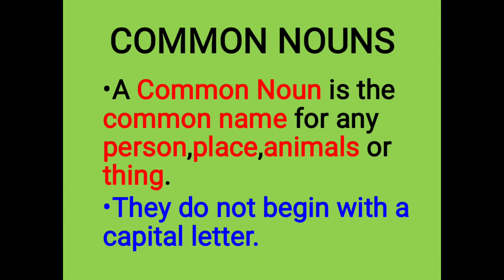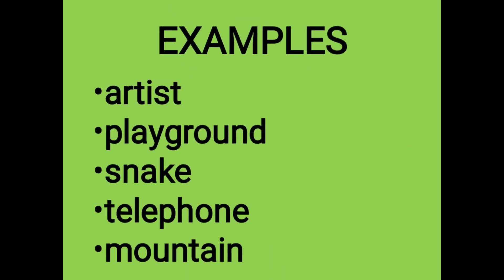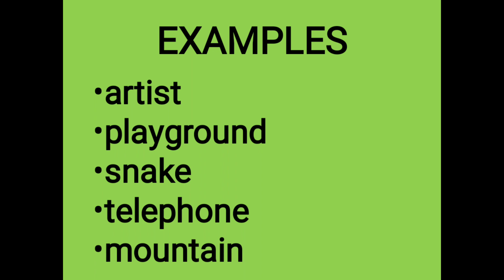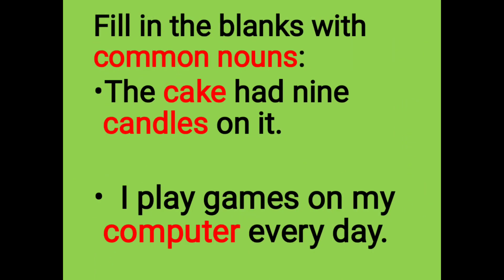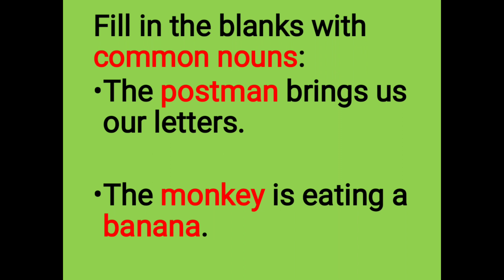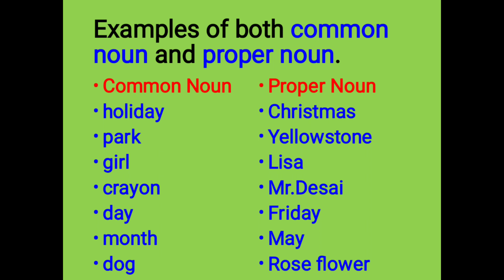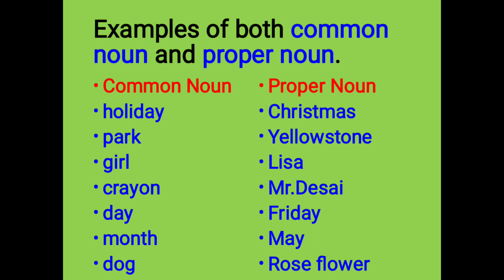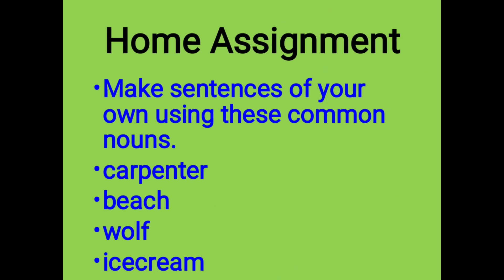English.Grammar.Common Noun.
This video is based on English.Grammar.Common Noun for primary grade kids.